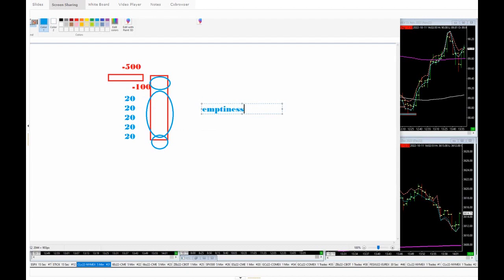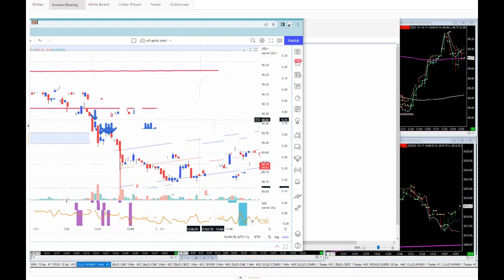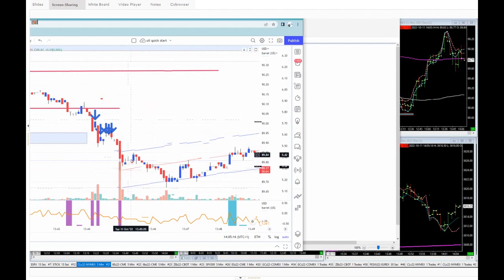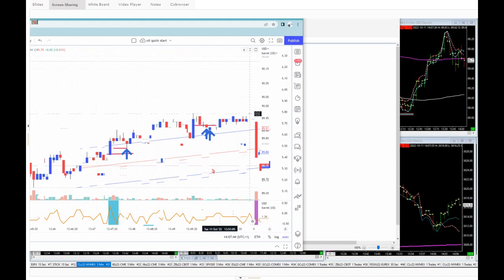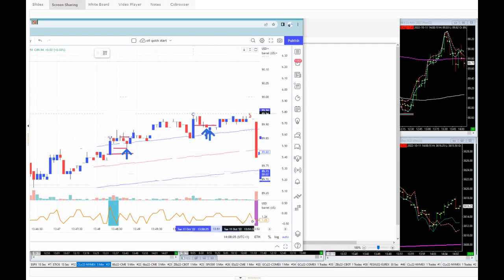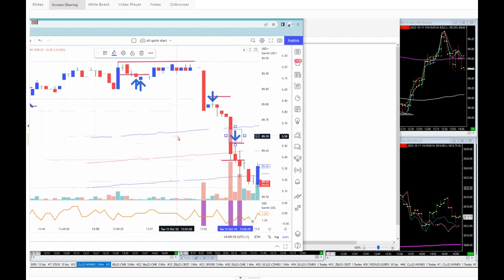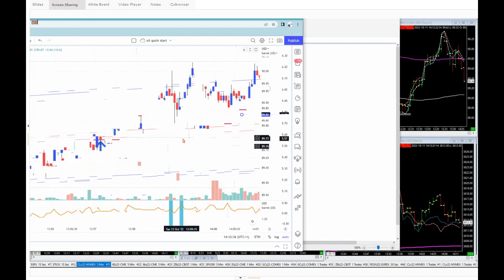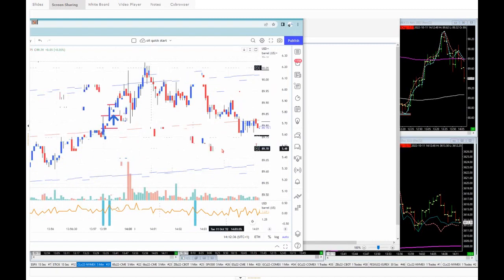Change of Behavior